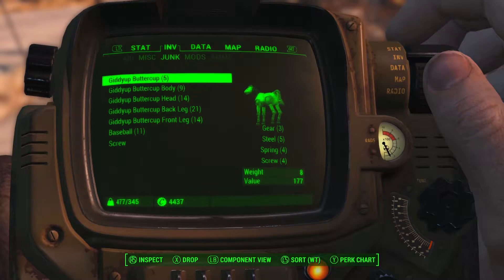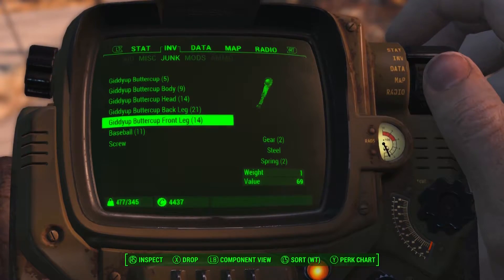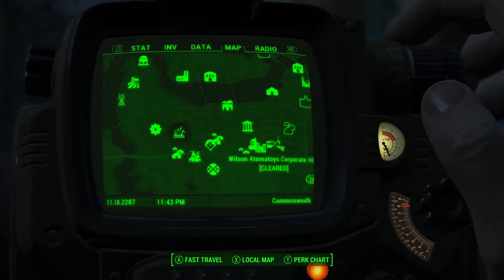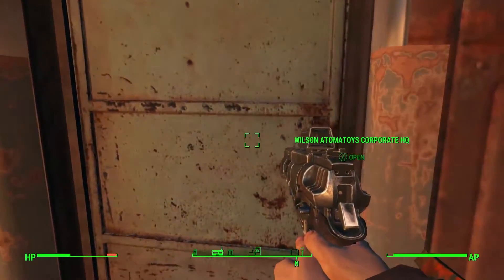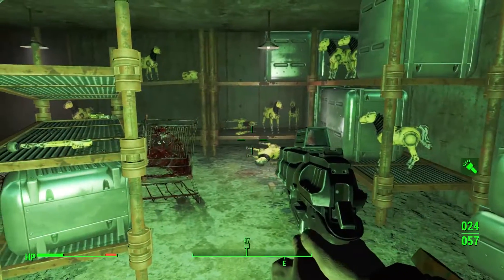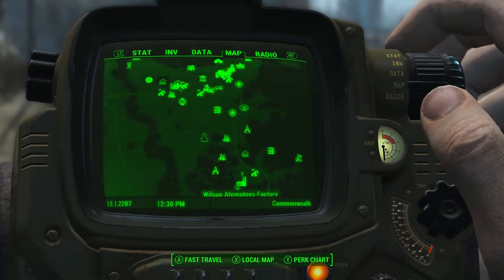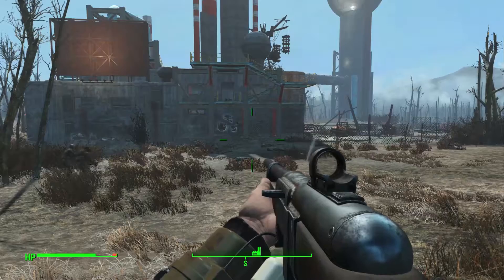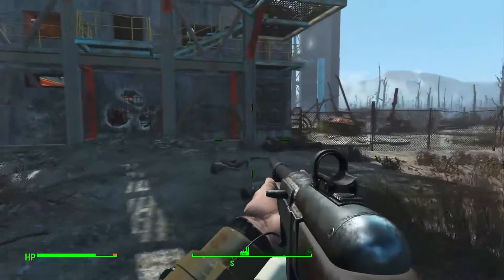FAST | Where to Find Screws and Gears | Two Locations! | Fallout 4 | Crafting Materials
Trying to find screws and gears for crafting in Fallout 4? Check out this guide on how to find two locations with a great amount of screws and gears.